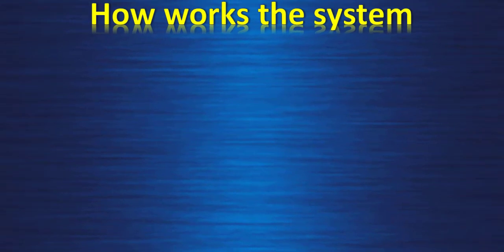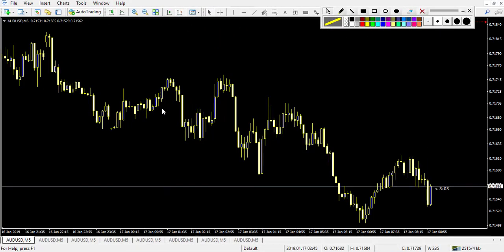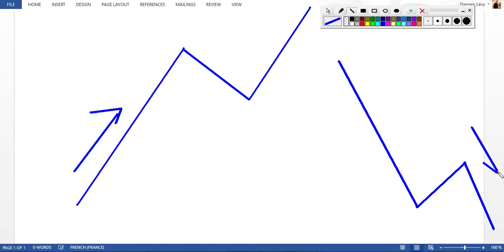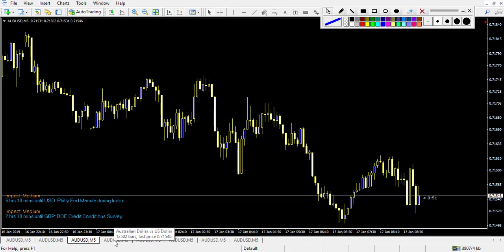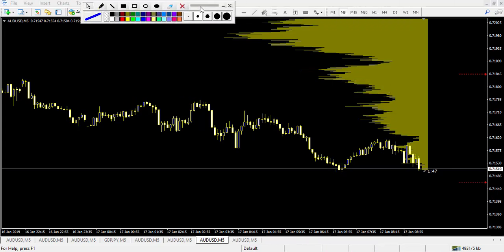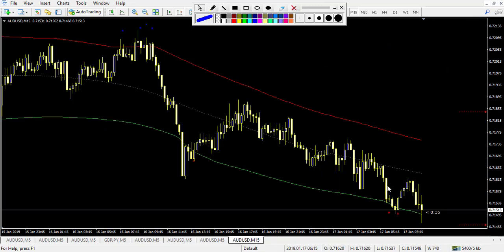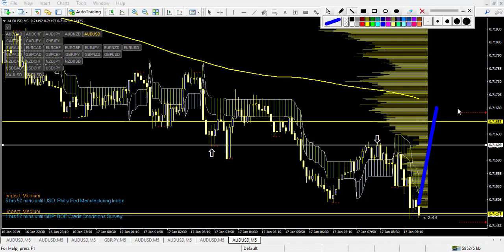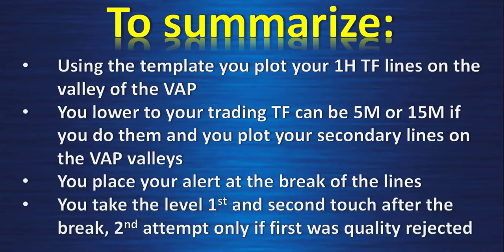Binary Options best support and resistance follow trend strategy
Hi everyone today I’ll explain to you my most powerfull system or strategy for BO
This system uses strong levels of Support and resistance to enter pull back reversal trades on 1 candle expiration, it can work on any tf but gets more reliable from the 15m chart but 5M chart works fine too I wouldn’t trade the 1M
1st lets see on a real chart how you spot the actual trend on the 5M chart but before lets draw a trend to remind us how it is for example higher  highs higher lows = uptrend lower high and lower low = downtrend lets see on the 5m chart now
Higher highs higers low etc….
Also note that you will take the 1st and second attempt of a level only never more and you will take the second attempt only if the first shows a strong rejection like a pin bar etc.
Impulsive vs corrective move explanation also drawing and on chart mesure of the move to see who is stronger

Now lets see the indicators and their purpose.
I plot the 200ema because that’s the most powerfull of all used by the institutions and also it will help a bit with the trend even if the PA if the primer way to define your actual trend
On the system we will use an indicator to help us with the trend  and avoid too strong momentum or power against us this indicator is  pzswing trading  this indicator shows where it is safe to take a trade it can be above or below the price if above we search for put if below we search for call

The second indicator is a currency symbol changer it will permit you to switch easely from 1 pair to the other and go in the setting and writte only the pairs you want to trade it’s a useful tool to be faster
The 3rd indicator is Affcal it will display from forex factory economic calendar when will be the next impacting news
The next is the Volume at price or level sensor it take the amount of time the candles has spent at a specific price the drops are telling us the strong Support and resistance on the chart based on this analysis also the extreme spike can be used but they are less effective
Method if you trade the 5m or 15m chart I would recommend you use first the 1H chart to spot the good SnR then you move into your trading tf
You can fine tune the entry using a TMA slope and Bollinger band on lower time frame this step can help but is not fundamental
Combining a tma slope and a BB is also a very powerfull tool to see overbought znd oversold zones so if the price is outside of both it is likely going to come back inside, if you add to that that you trade a pull back wich is a quite weak move compared to the impulsive move
Combining all together, you plot your levels first  from the 1 hour then you look down the 5M or 15M chart and you plot your lower tf levels don’t plot too much just the most obvious one a strong valley is very good sign lets check the good and bad levels together
After personnaly I set 2 alerts on my mt4 above and below the levels since we take only breakout trades
Once a level is broken significantly I move my alert to the level  that now is valid to take , you will need then to be according to the the pzswing trading cloud and not exceed it if price exceed it it means the momentum is against us now
Also if you use the BB and TMA confirmation you can zoom on the lower tf and see if the price is outside the BB and the TMA for more safety